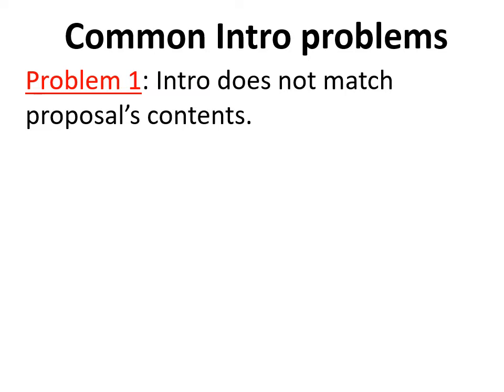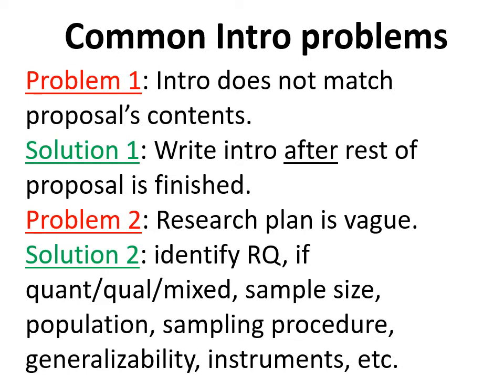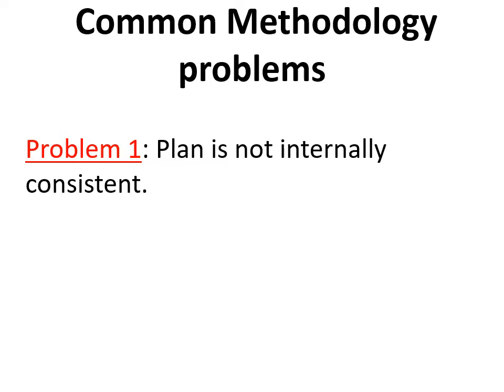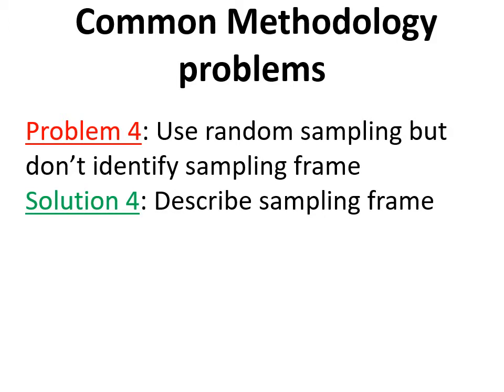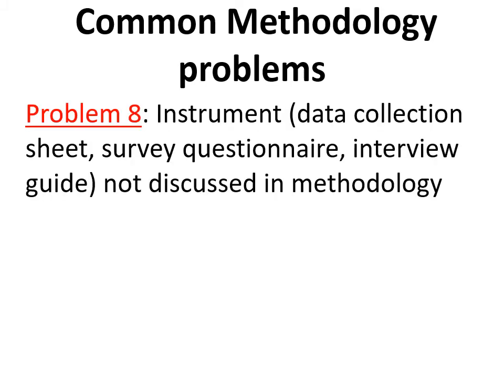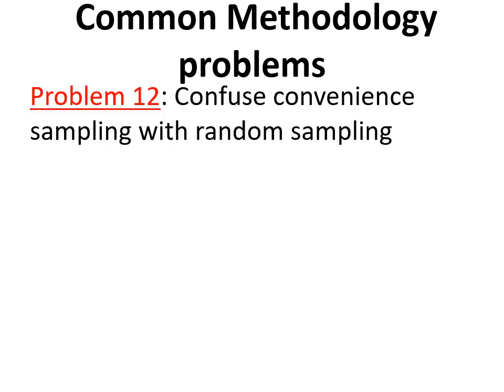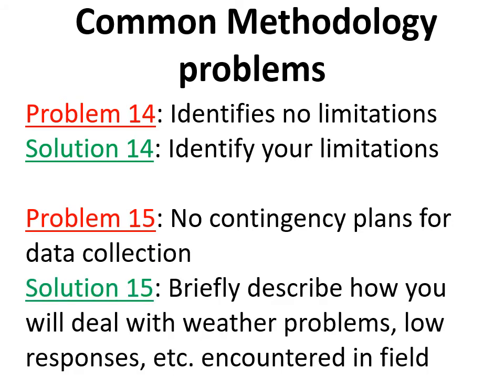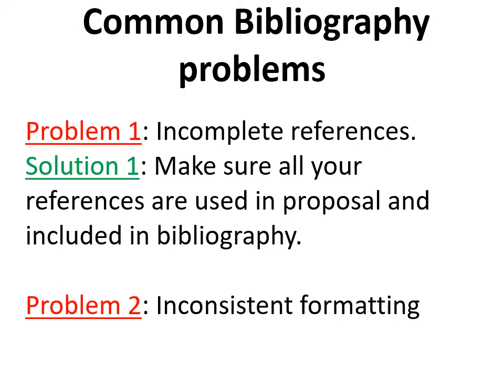2P21 Week 10 Research Proposal Common Problems